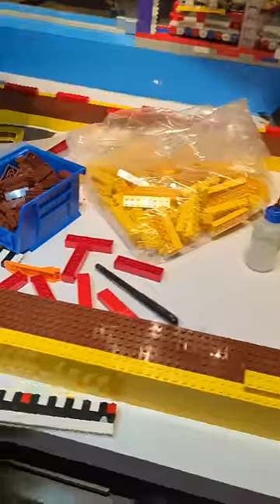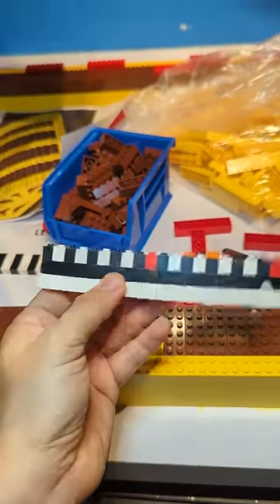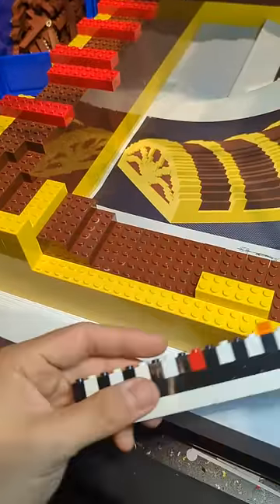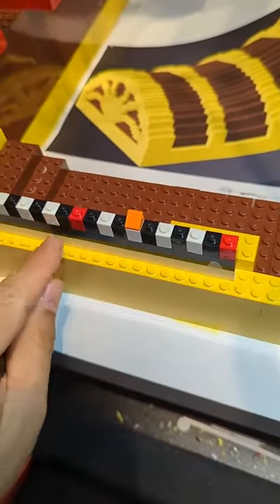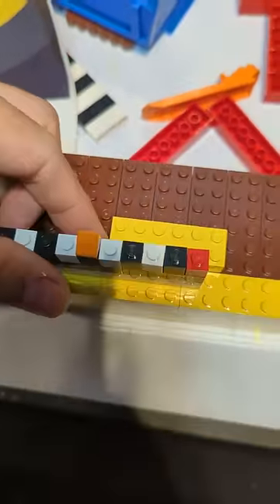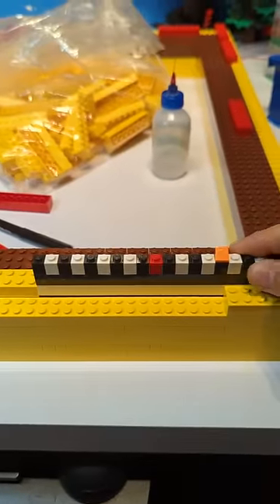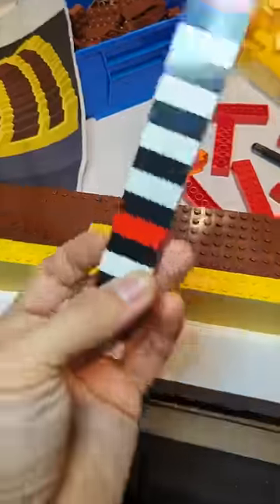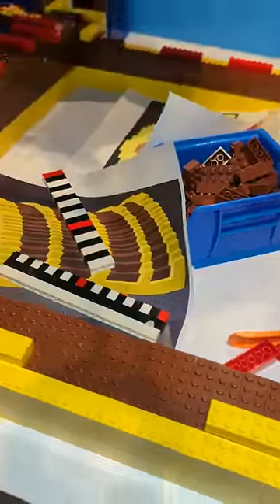MMB Sam - LEGO Ruler